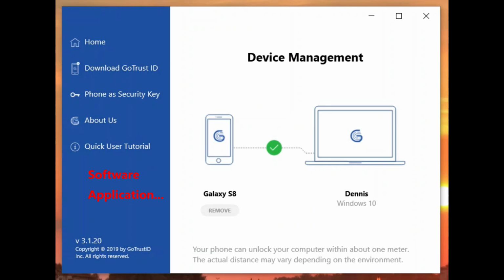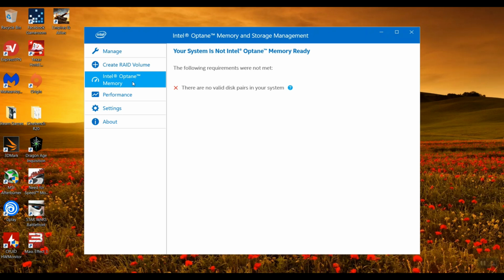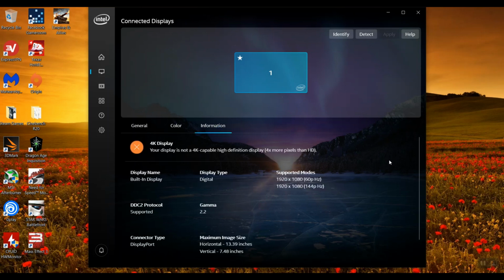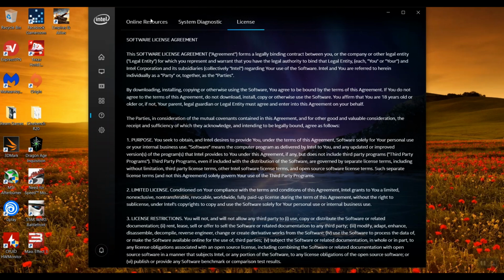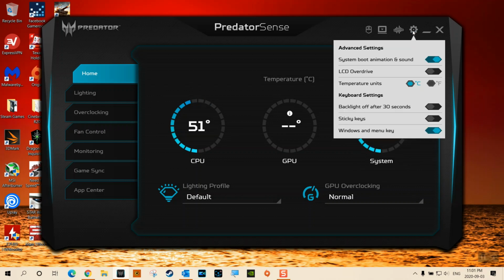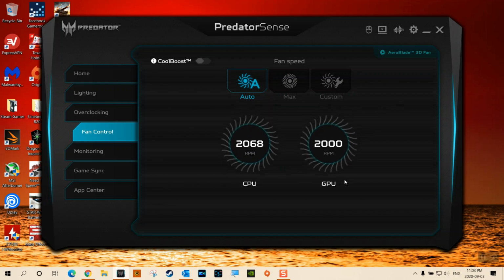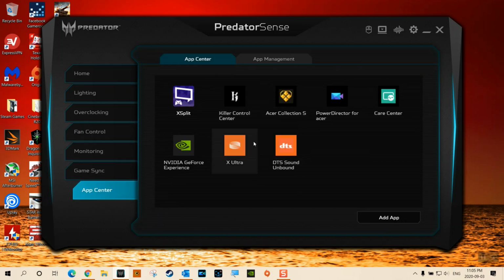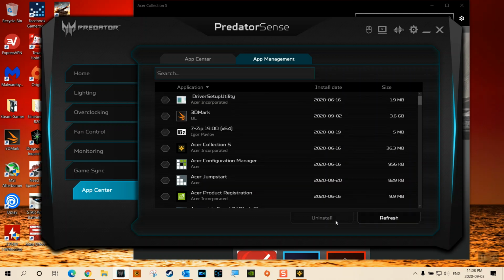Acer Predator Helios 300 Let's Look at it's included Software & Acer App Store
In this video we explore the Software that comes with the Acer Predator Helios 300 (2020) version, I explain the Software and the Acer App Store, some things may surprise you...Enjoy...
Intro: 00:00
Trust ID: 00:31
Intel Optane: 02:08
Intel Graphics Command Center: 03:40
Predator Sense: 07:22
Conclusion: 15:21